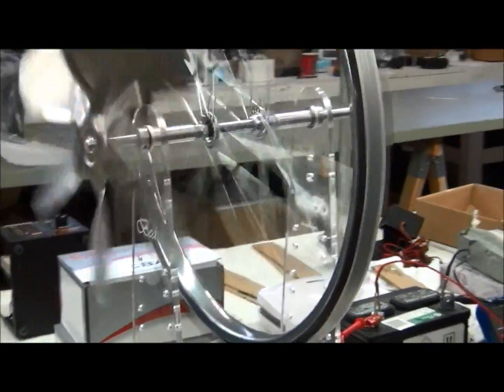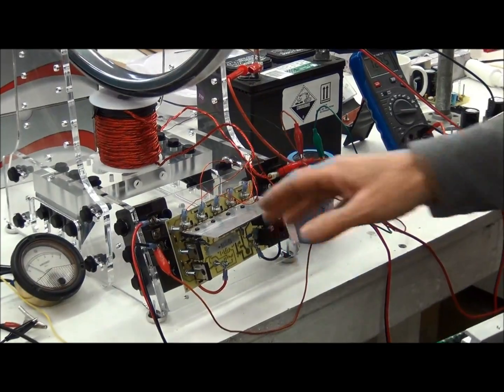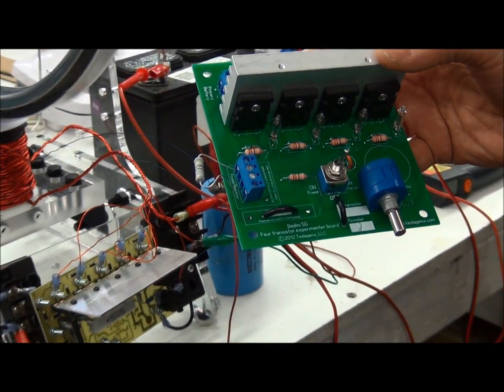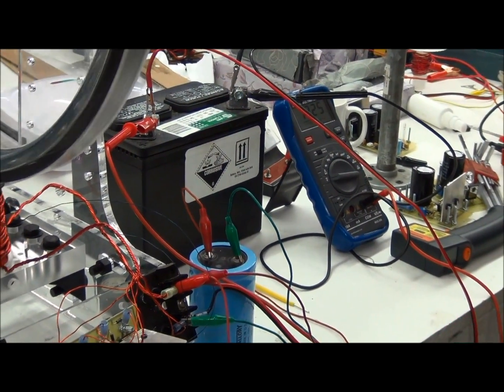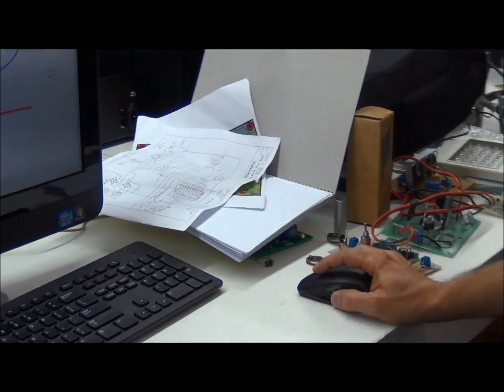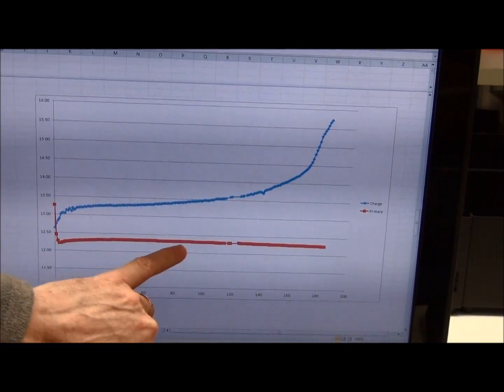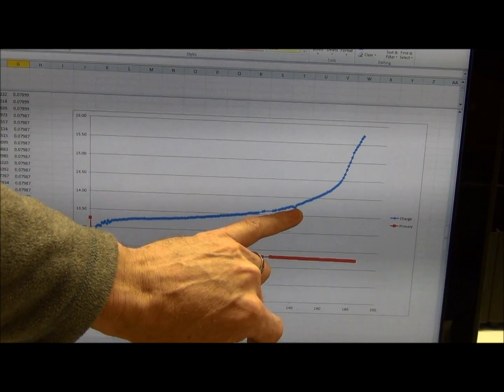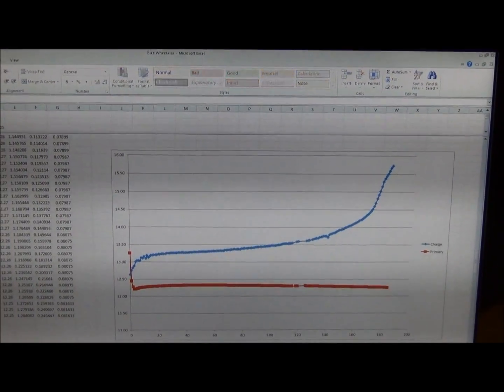Bike Wheel Kit Preview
Initial preview of the Bedini SG Bike Wheel Kit including a 3 hours performance test performed by John Bedini, Tom Childs, John Koorn and Erik Nissen.